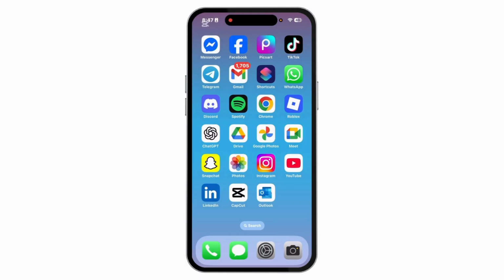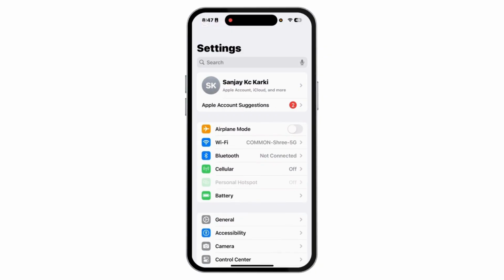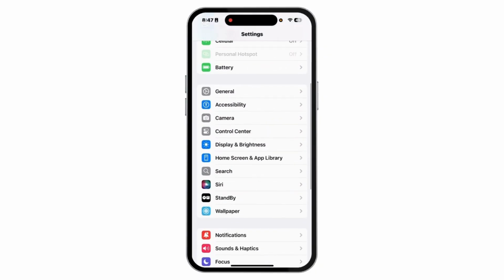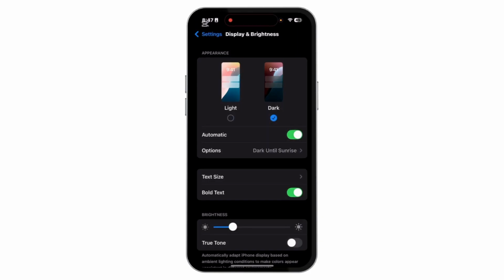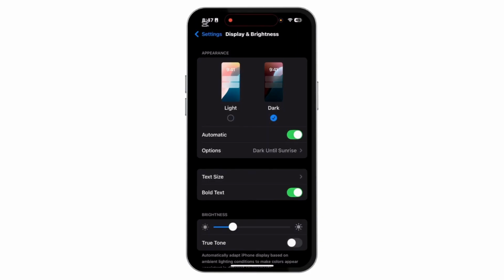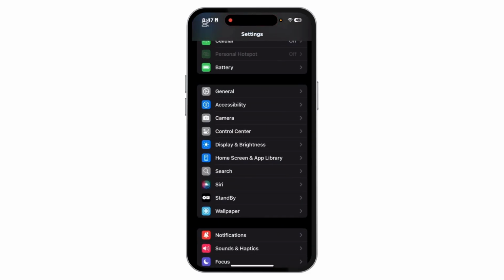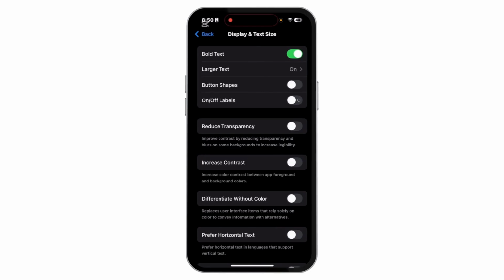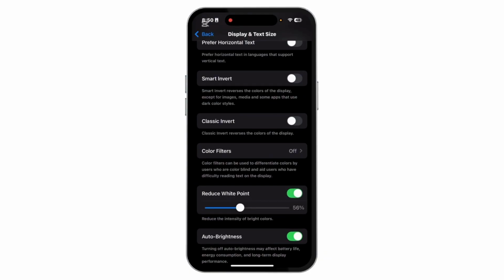How to Enable ULTRA DARK MODE on iPhone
Want to enable ULTRA Dark Mode on your iPhone for a more eye-friendly and battery-saving display? This video will guide you through the steps to activate Ultra Dark Mode on your iPhone quickly and easily. Whether you're asking, "How do I turn on Ultra Dark Mode?" or looking for hidden dark mode settings, this tutorial has you covered. Learn how to customize your iPhone's display for the darkest and sleekest look possible. Watch now to see how you can enable Ultra Dark Mode on your iPhone today!

Timestamps:
00:00 How to Enable ULTRA DARK MODE on iPhone
00:06 How Do I Turn On Ultra Dark Mode on iPhone?